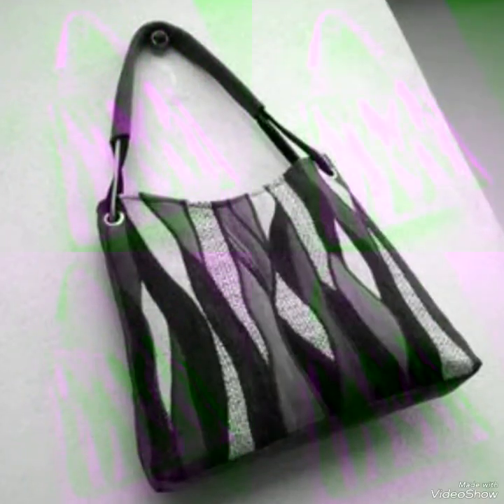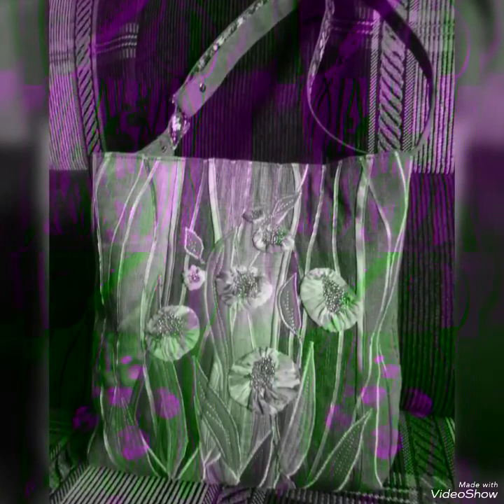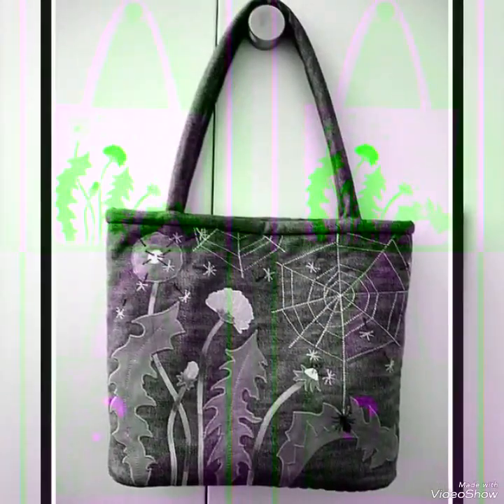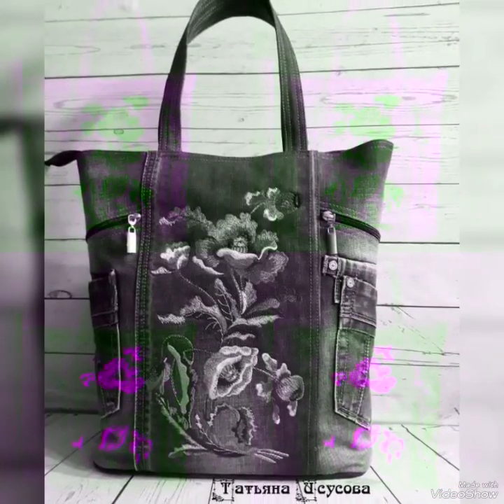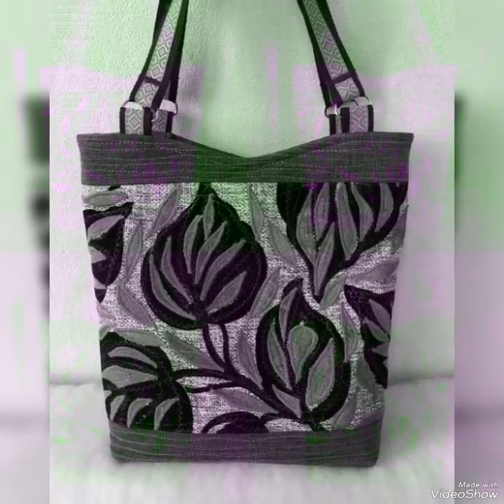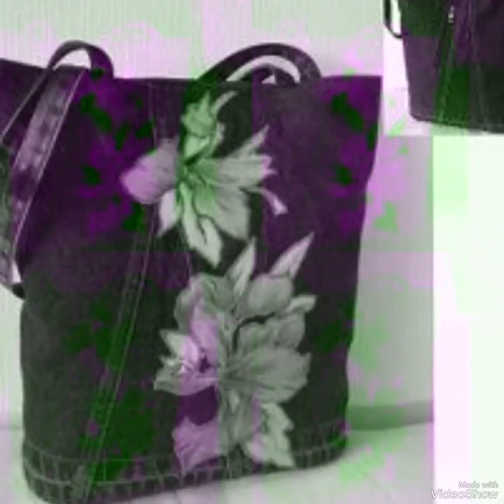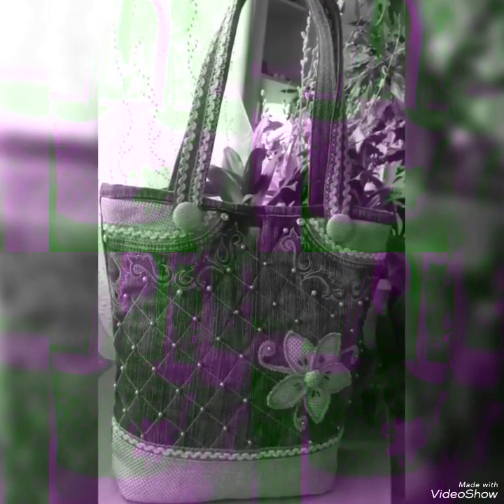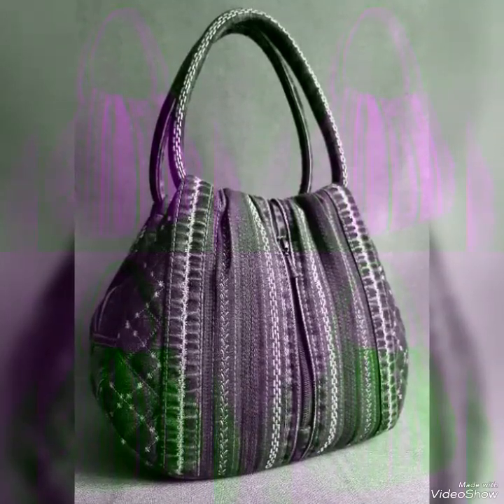Most beautiful and stunning gorgeous/denim/patchwork/pocket work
Created by VideoShow beautiful and stunning gorgeous/denim/patchwork/pocket work